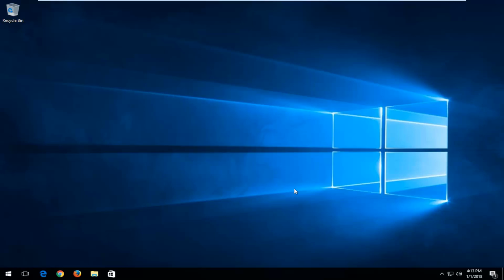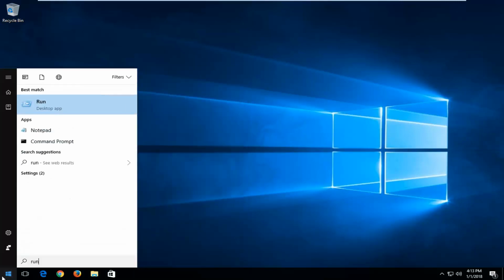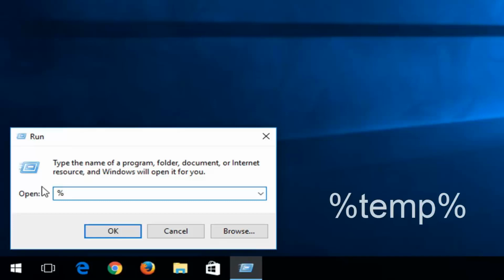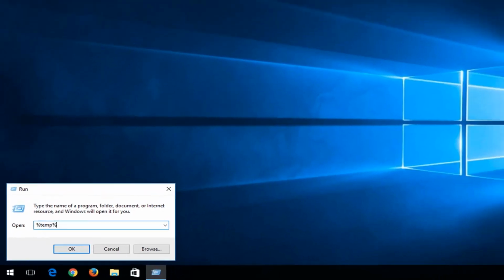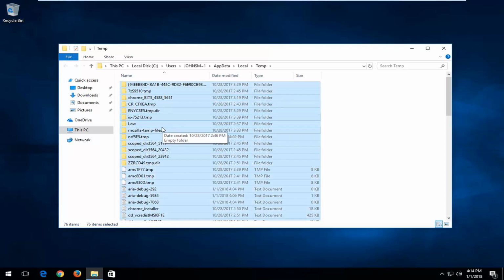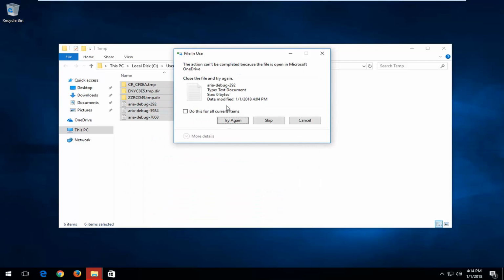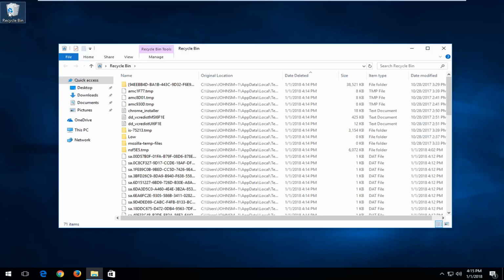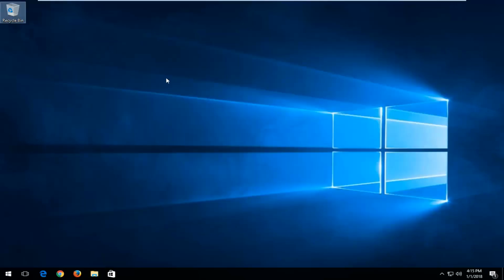How to Cleanup Your Windows 10 Computer - Fully Delete Temporary Files and Free Disk Space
One way to free up disk space in Windows 11,10, 8, 7, Vista, and XP is to delete temporary files, sometimes referred to as temp files. Temp files are files that your operating system only needed to exist temporarily while in use, but are now just wasting space.

Most temporary files are stored in the Windows Temp folder, the location of which differs from computer to computer. Manually cleaning out the Temp folder in Windows usually takes less than a minute but it could take longer depending on how large the collection of temporary files is.

Windows temp files, as the name implies, are temporary files created by certain programs when in use on your Windows 10 device. These files can quickly add up and consume valuable storage space, so you may want to delete them.